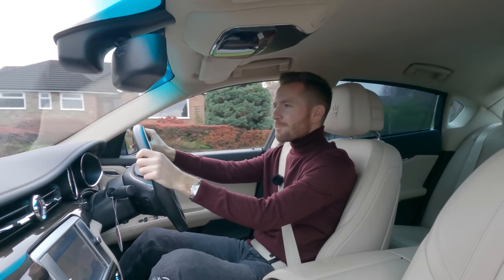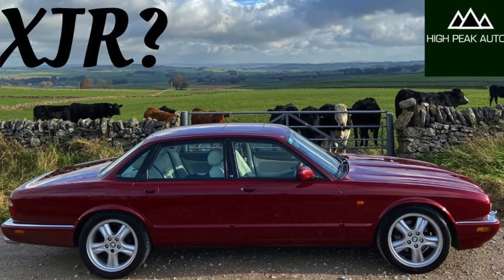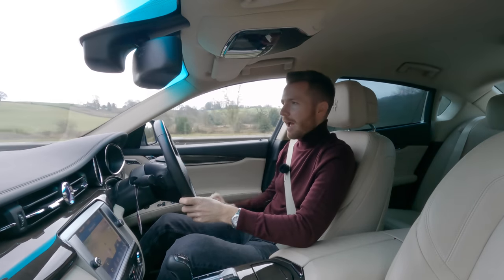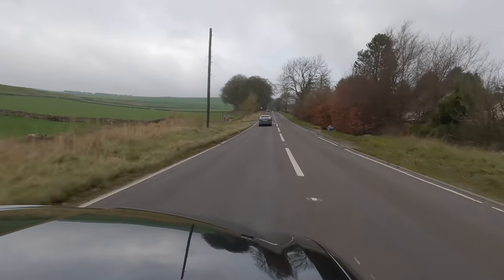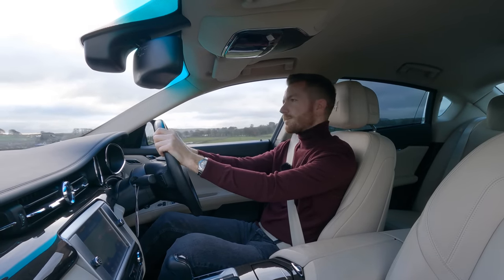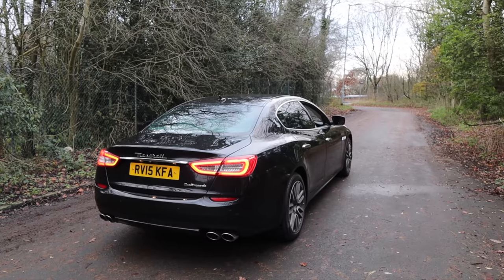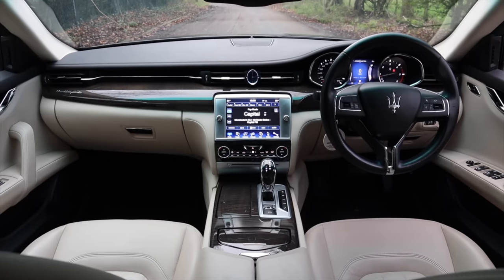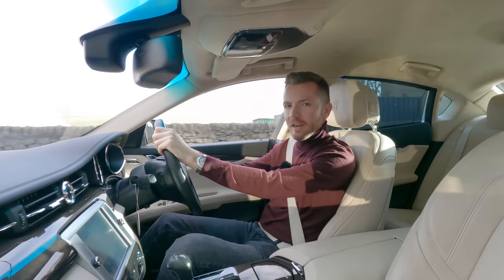Should You Buy a MASERATI QUATTROPORTE? (Test Drive & Review 2015 3.0 V6 Diesel)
Before buying any used car, it's important to check it's history.

Today I'm in this Maserati Quattroporte. Let's see what it's like...